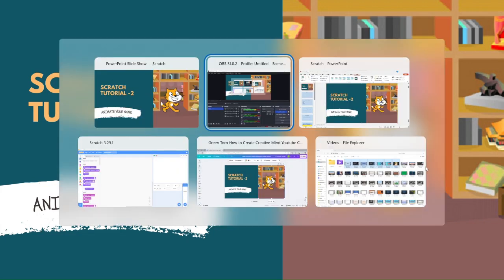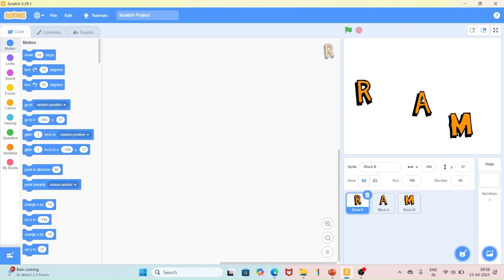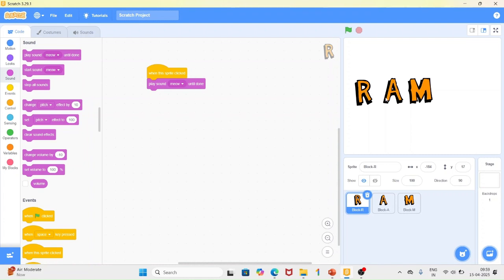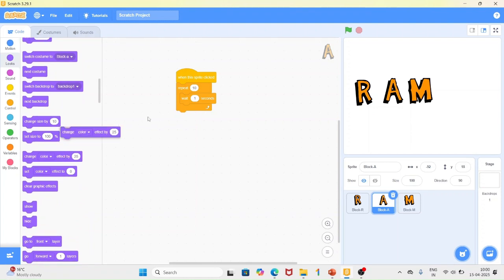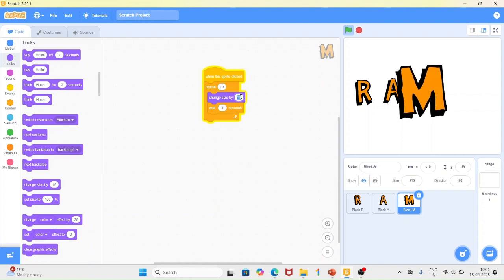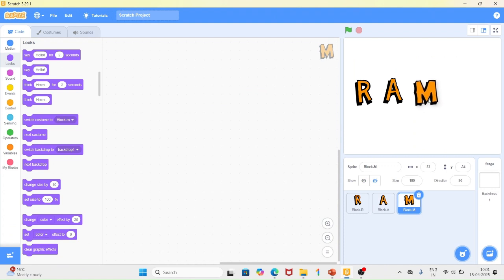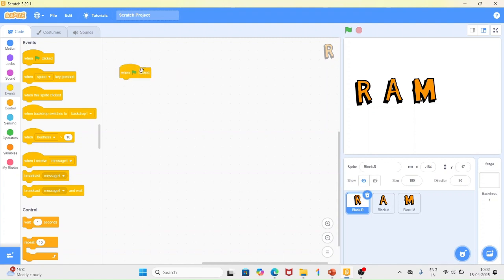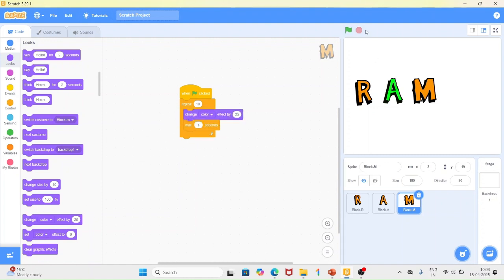"Learn how to animate your name on Scratch!"-Tutorial 2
"Learn how to animate your name on Scratch! ✨ Step-by-step tutorial to bring your name to life with fun animations. ScratchTutorial AnimateYourName ScratchCoding Animation CodingForKids LearnToCode ScratchProjects TechForKids"